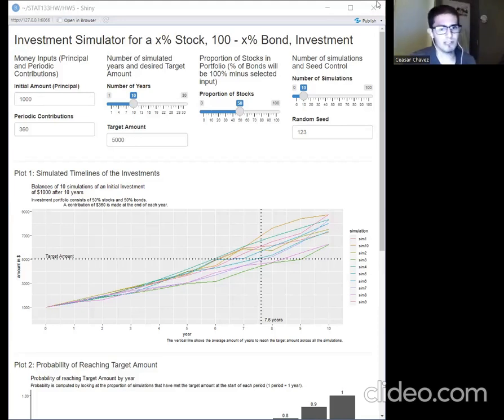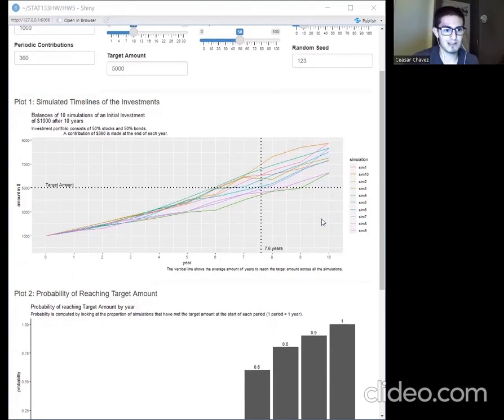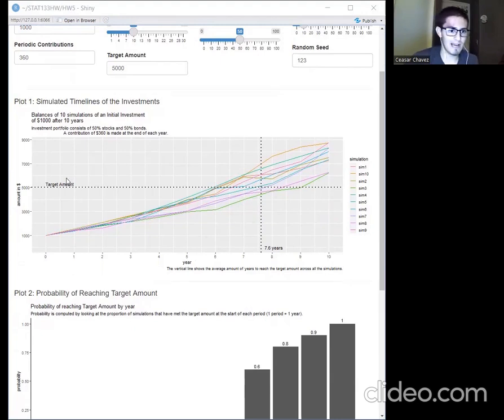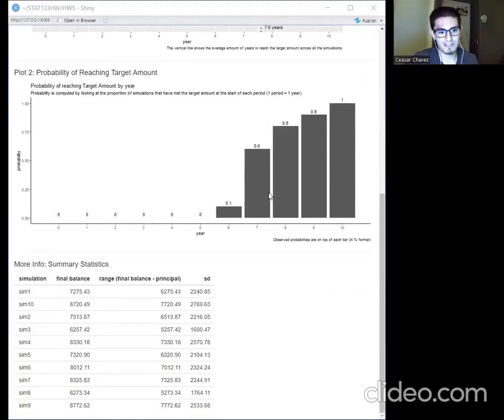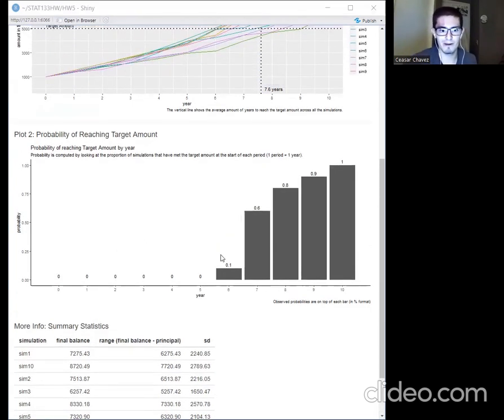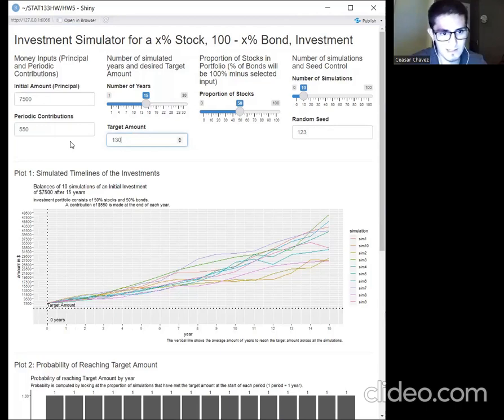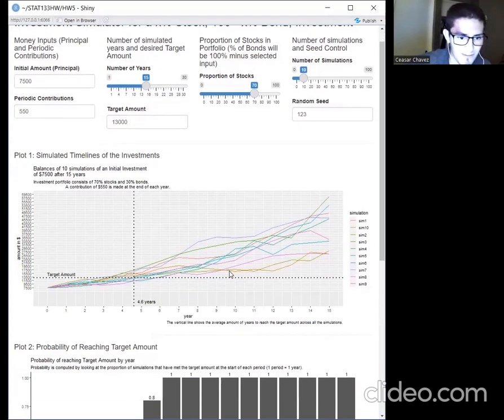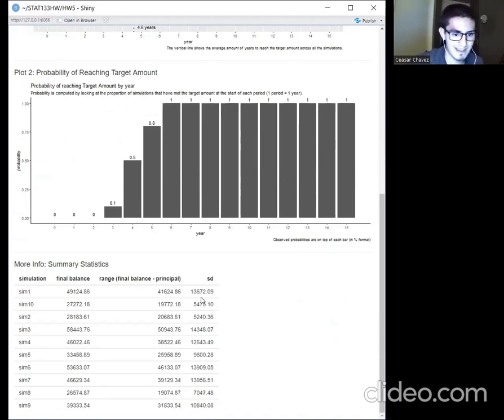Homework 5 Shiny App Showcase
Investment Shiny App Showcase.